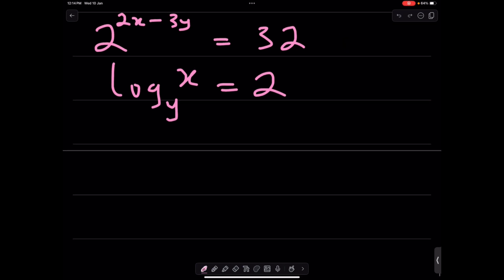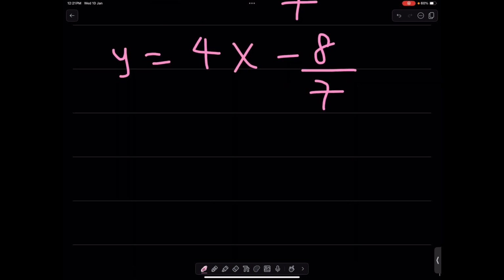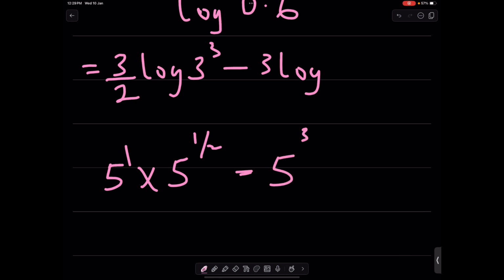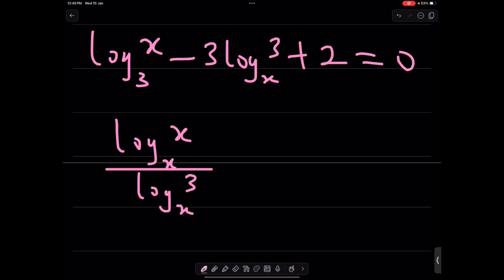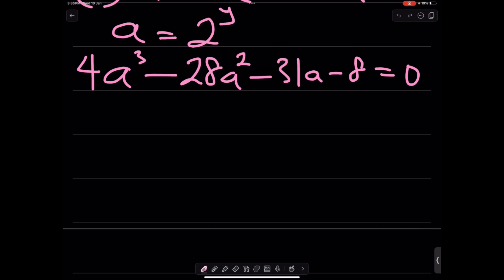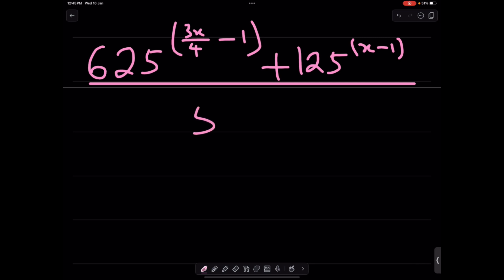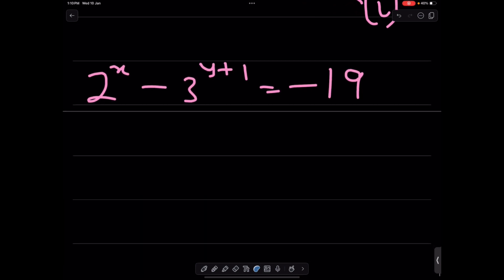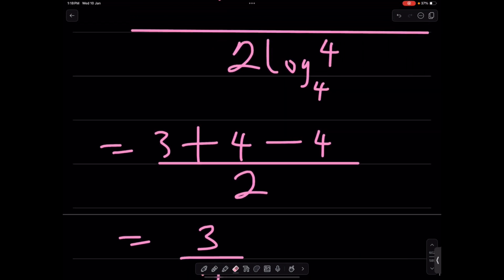WASSCE FURTHER MATHEMATICS PAST QUESTIONS ON INDICES AND LOGARITHMS (2006 - 2020)